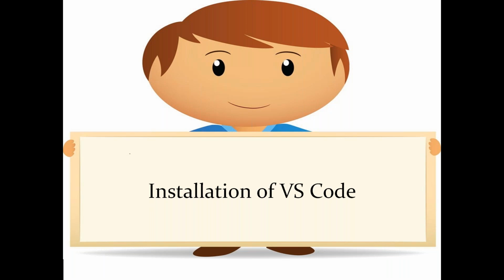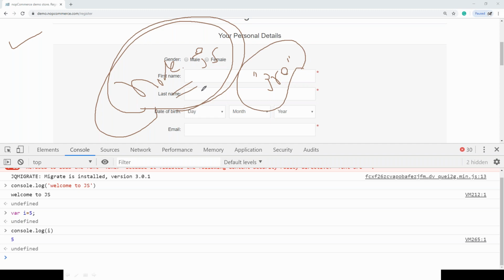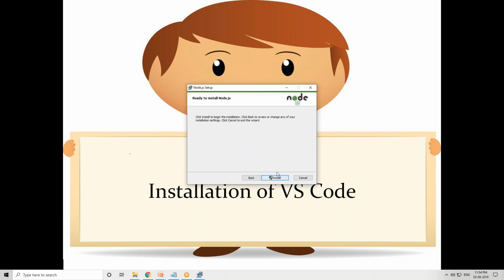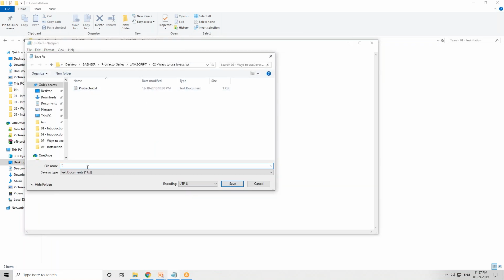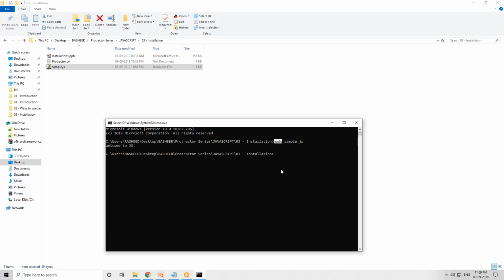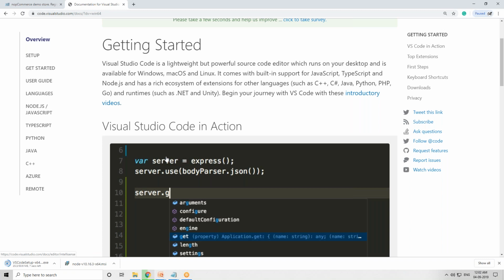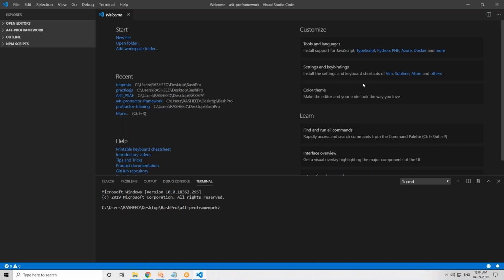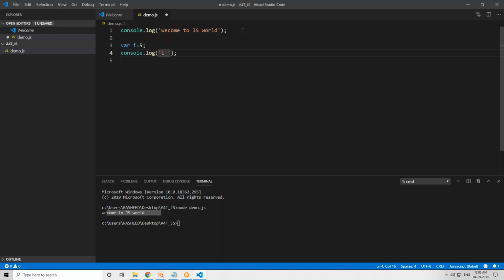3. Installation procedure and a sample program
Installation procedure and a sample program